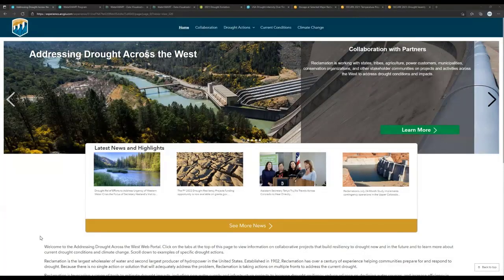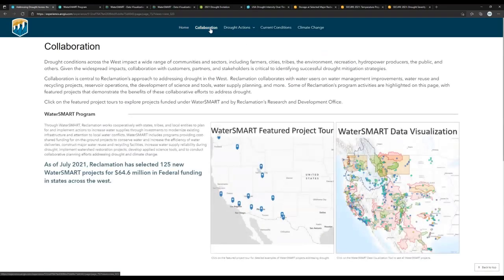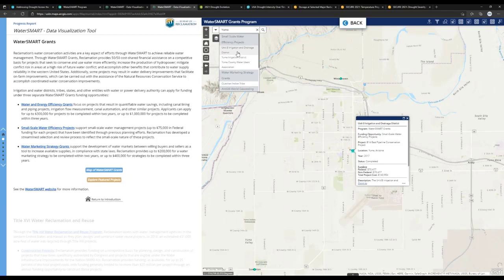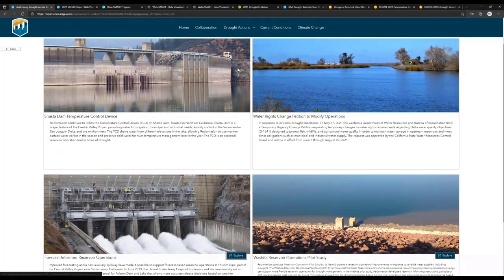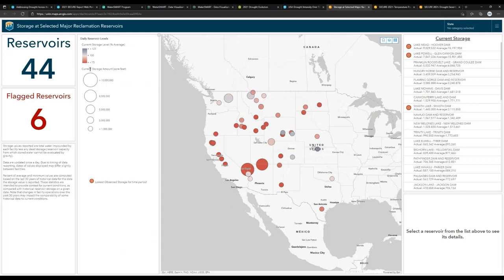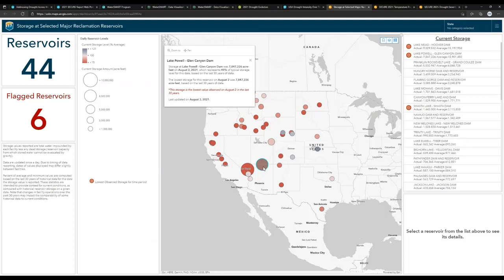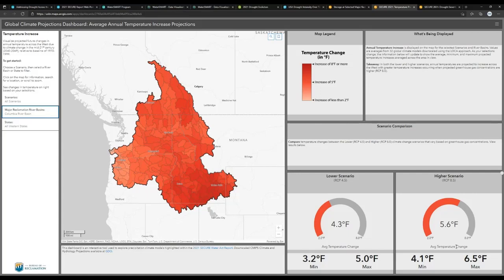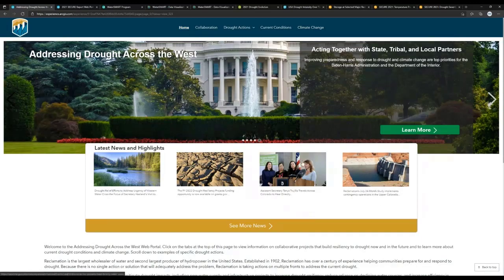Webinar - Reclamation's Drought Web Portal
Please view this webinar on Reclamation's new science-based web portal is designed to increase public and media understanding of drought conditions and the all-of-government efforts to mitigate these conditions by the Biden-Harris administration.

The portal features an interactive multi-page platform that highlights Reclamation's efforts and investments to mitigate drought impacts, increase drought resiliency, reduce reliance on declining water sources and increase the efficiency of water deliveries.